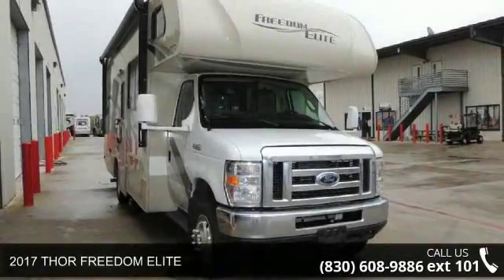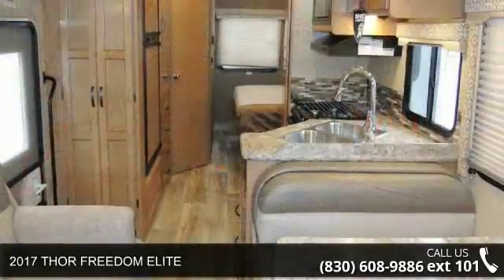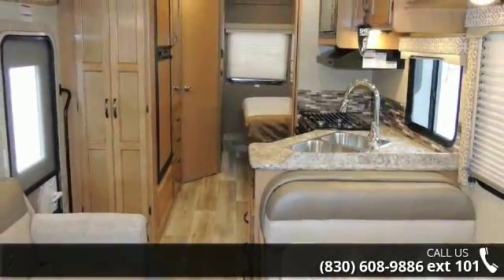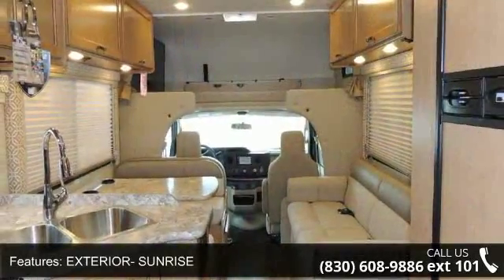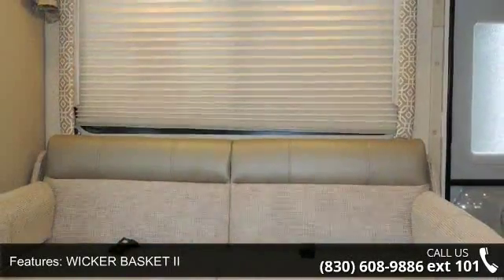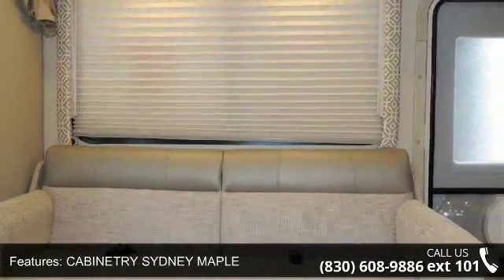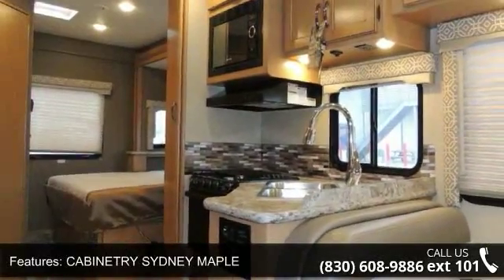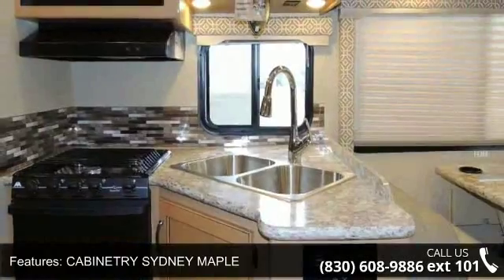2017 THOR FREEDOM ELITE - Camping World of San Antonio -...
2017 THOR FREEDOM ELITE  Condition: New Stock: #1330896